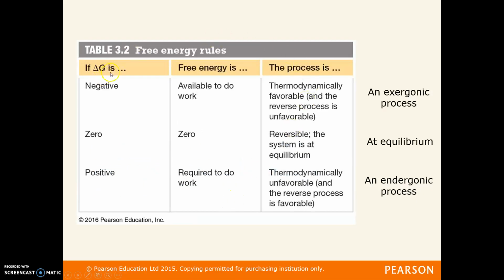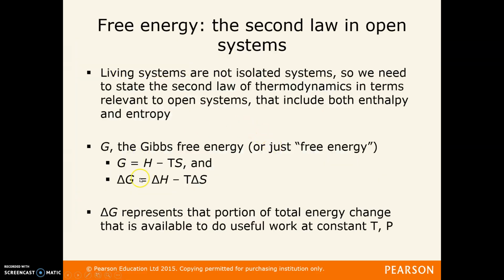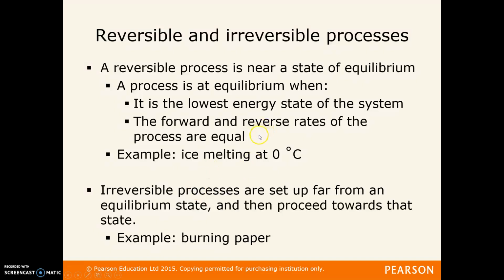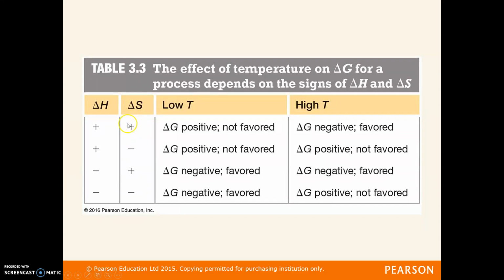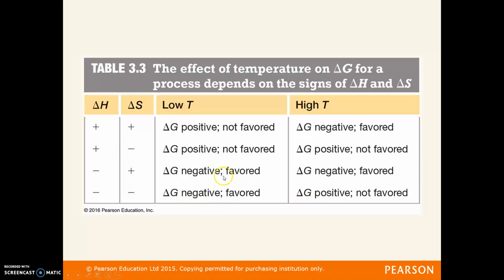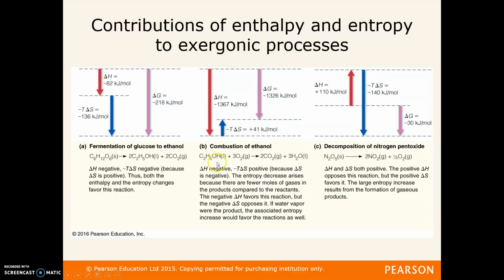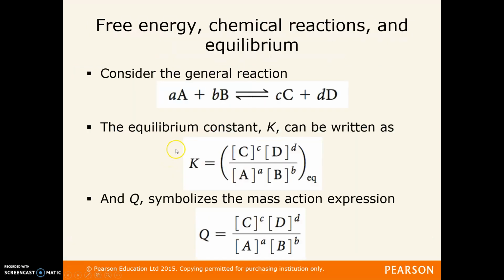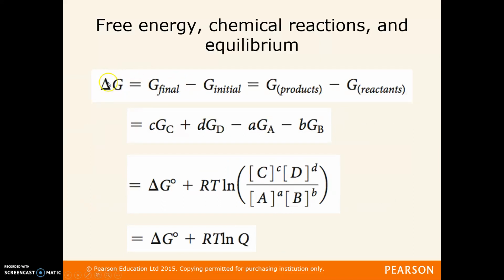Gibbs free energy